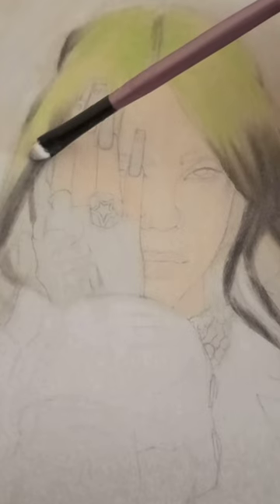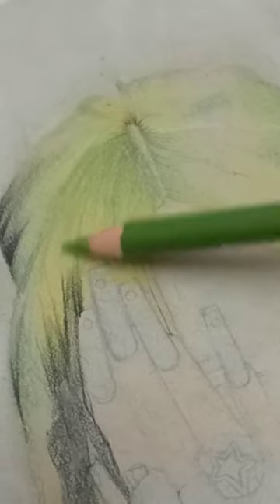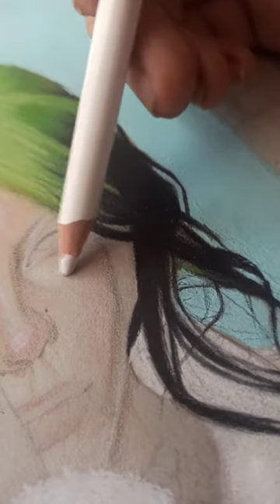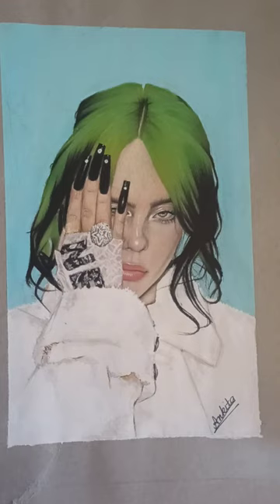This is why you should never judge an artist's unfinished work🌷✨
Hey everyone , I'm Ankita 🌸 a teenager sharing her artworks and trying her luck on social media .I love creating art and it makes me happy 🌈.

🍀My art supplies :
1.Prisma colour pencils
2. Brustro colour pencils:
3.steadler graphite pencil
4. Camlin artist oil paint
5.Brustro Gouche
6. Brustro fine liners
7. Camlin artist watercolor colour
8. Artline pencils
9.Conte A paris carbon pencil :https:/./